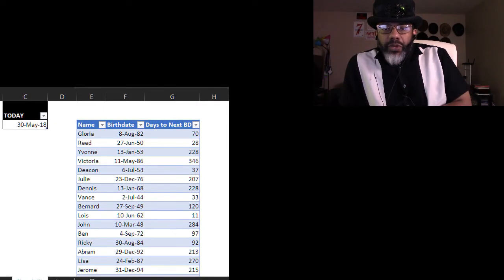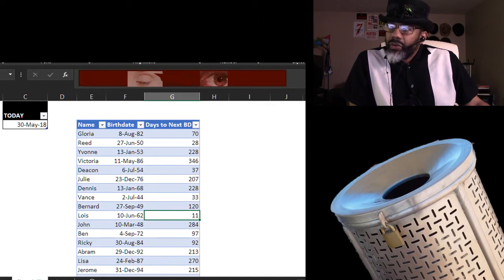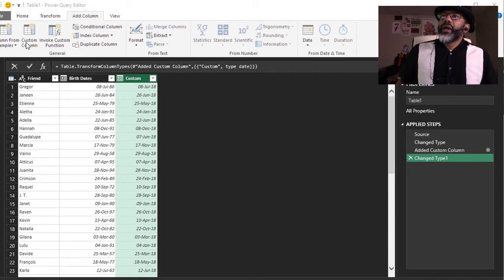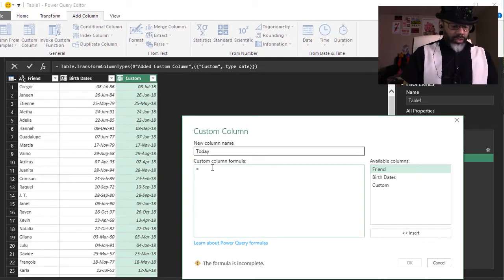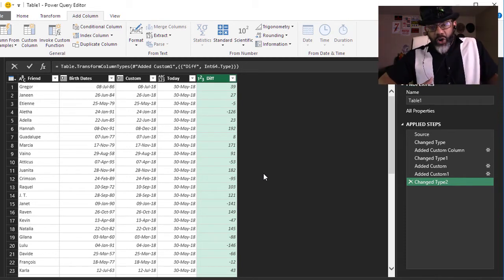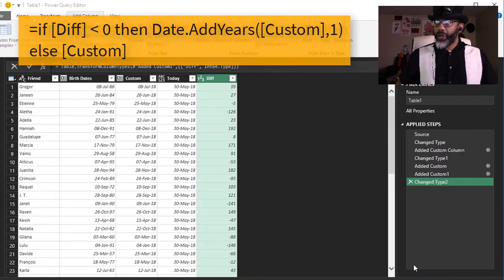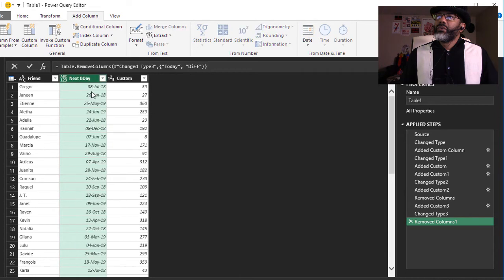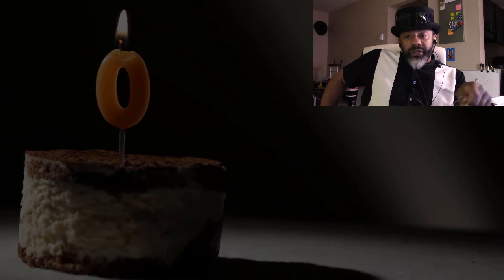Calculating the Number of Days Until Next Birthday Using Power Query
Calculating the days until someone's next birthday or anniversary is a messy affair in Excel. It's especially messy for people who's next birthday/anniversary is in the next calendar year.

This video shows an easier way to calculate the next birthday in Power Query. It takes a few steps but it's more direct than the messy formula in Excel.

You'll also see Power Query's Column by Example; the Power Query equivalent for the TODAY() function, and how to add 1 year to a date.